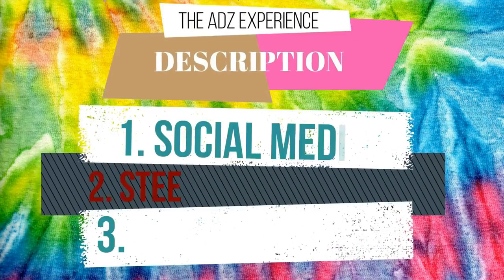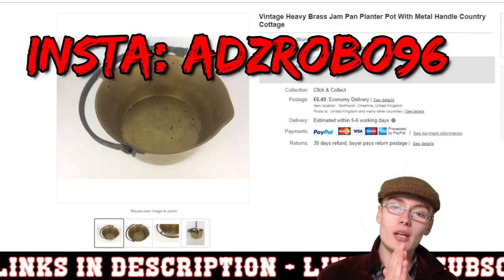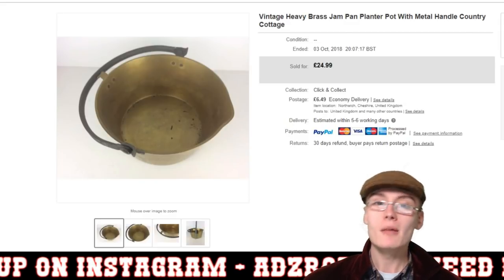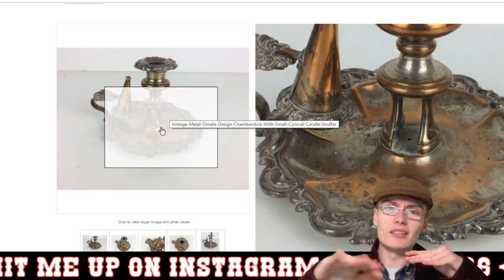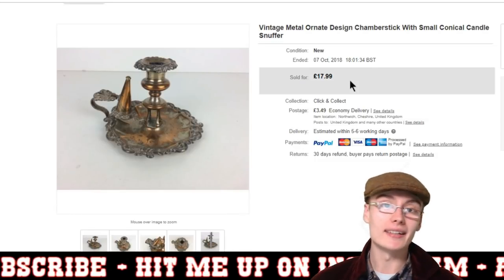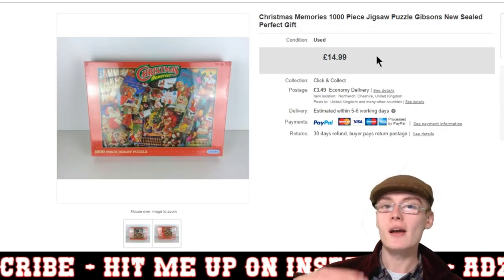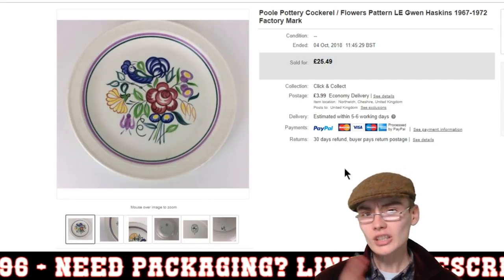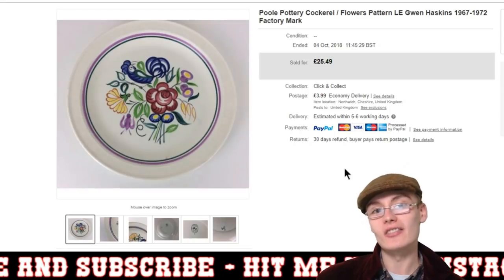What Sells on eBay UK? - Reselling Sales Update 2018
If you are interested to learn about reselling, this channel is definitely for you. I am an eBay reseller living in the uk and I mainly buy my stock from auctions in joblots, but I do also go to carboots and charity shops from time to time as well. If you are passionate about the world of selling online you are sure to love following my journey. You will find a variety of sales updates and ebay haul videos as well as some reseller vlogs.